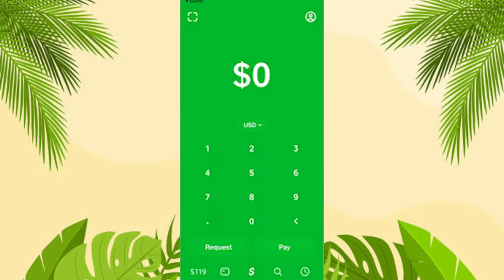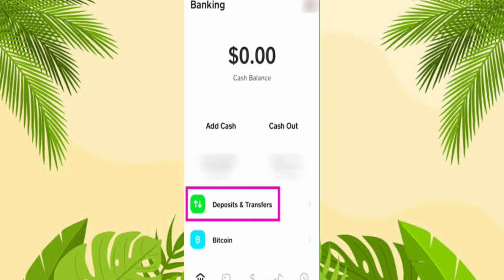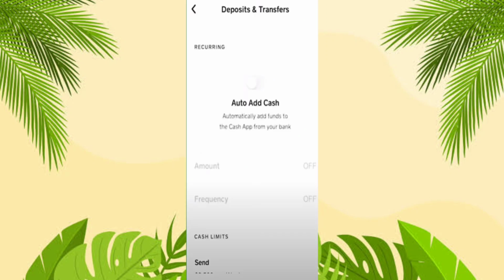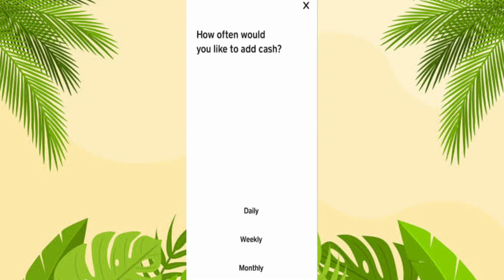How To Make Cash App Auto Accept Payment 2023 New Update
Are you tired of manually accepting payments on Cash App? In this latest update video, we'll introduce you to an exciting new method to make Cash App automatically accept payments. With this feature, you can streamline your transactions and save time by eliminating the need for manual approval. Whether you're a small business owner, freelancer, or someone who frequently receives payments on Cash App, this tutorial will revolutionize your payment process.

Join us as we guide you through the steps to enable the auto accept payment feature on Cash App. We'll demonstrate the process using the latest update, ensuring you're up to date with the newest functionalities available. Say goodbye to the hassle of manually accepting payments and say hello to a more efficient and streamlined Cash App experience.